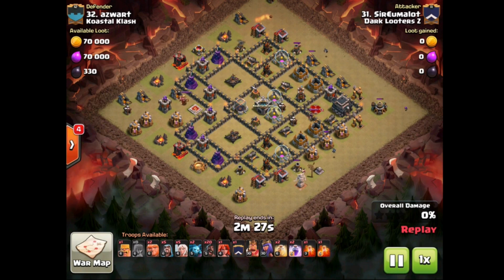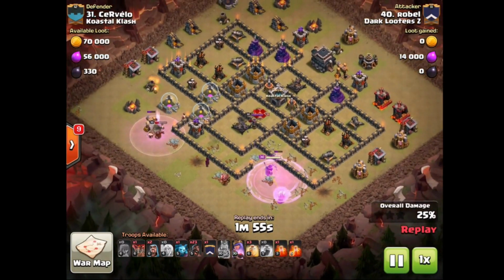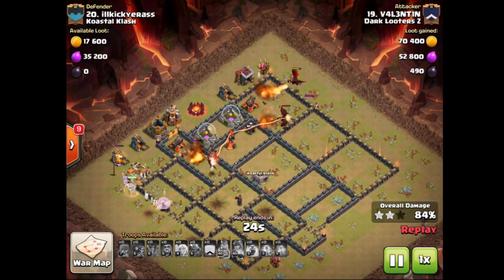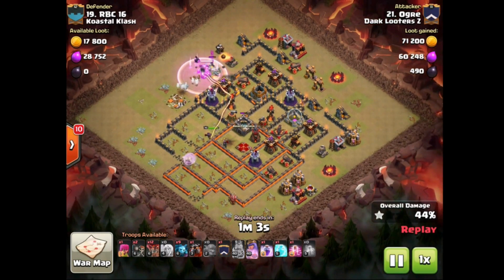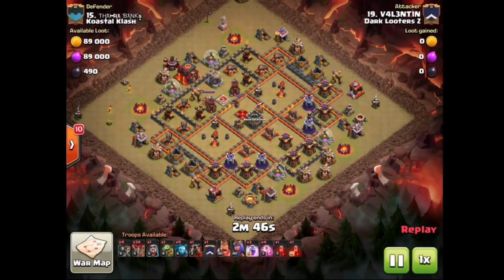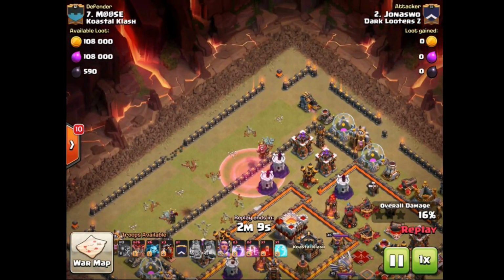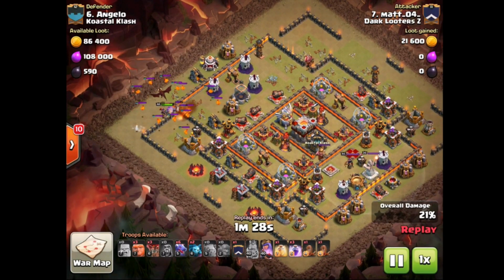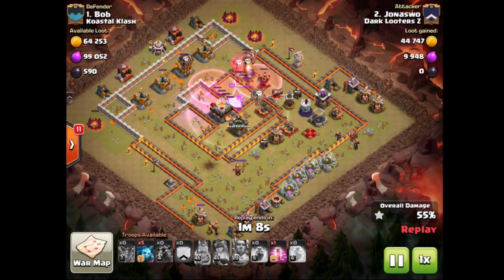Dark Looters Z v Koastal Klash (random)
Random spin against Koastal Klash !

Intro: Paris Blohm - Into Dust (feat. Elle Vee)

Outro: I Love it - Icona Pop